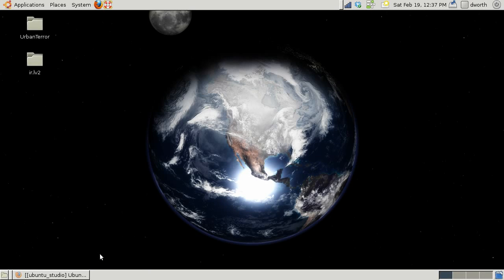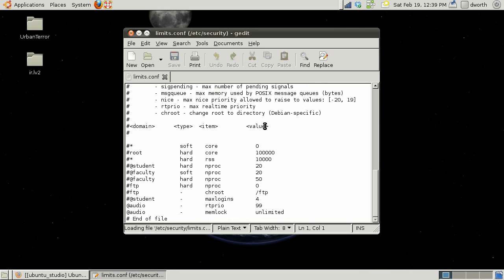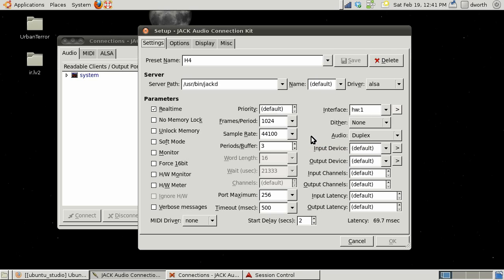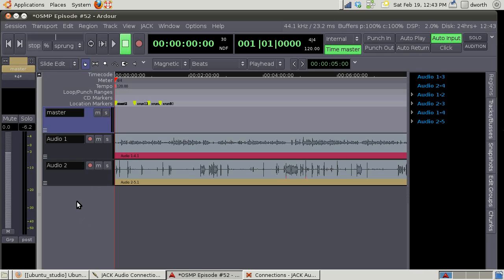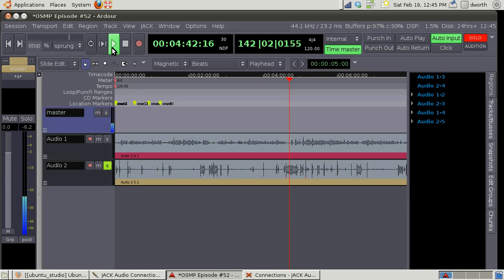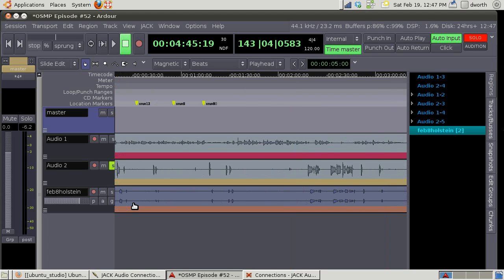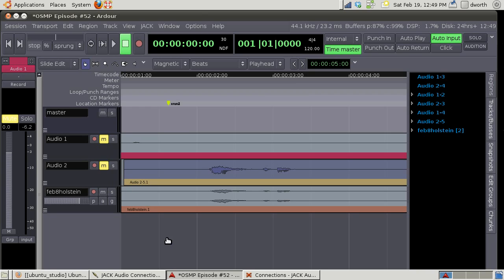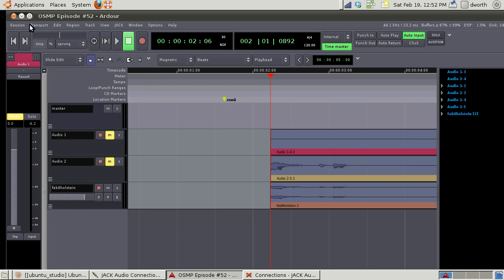Introduction to podcast editing using Ardour 1/2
Here we go over the basics of editing a podcast using Ardour.
Links covered.